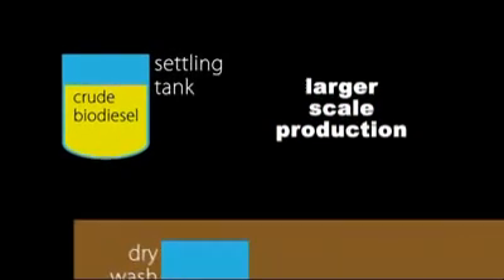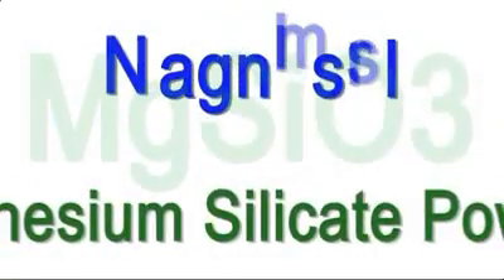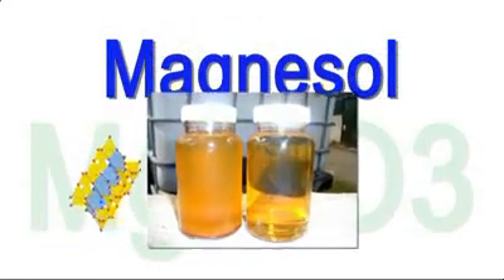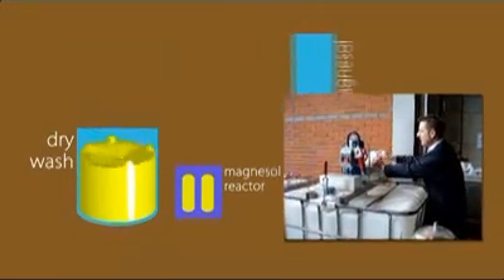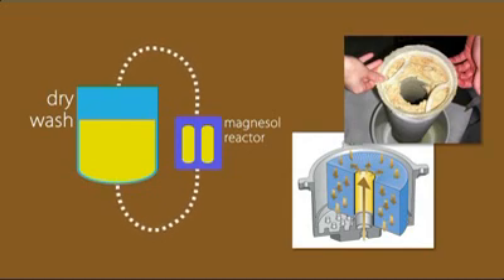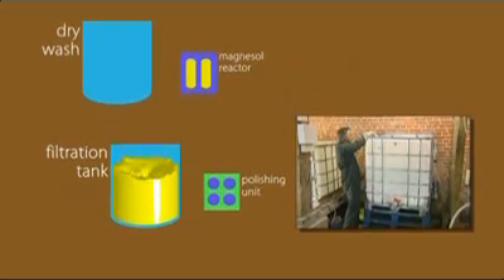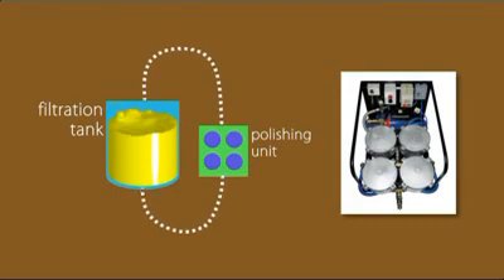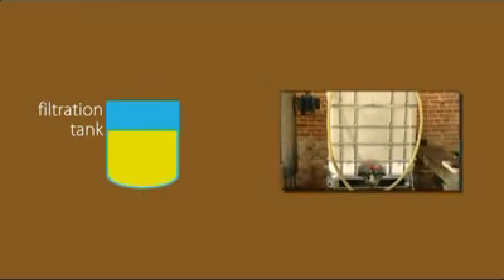BioDiesel Dry Washing biofuels4less.co.uk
Our systems are capable of producing 20,000+ litres of clean Bio Diesel per year.
Why not make your own bio diesel???
It's much cheaper than the pump prices, and is good to the environment too.

AND IT'S NEVER BEEN A BETTER TIME...

The first 2,500 litres of Bio Diesel produced annually is DUTY FREE, giving you a potential
saving of over £2,200 per year, against current ever increasing pump prices!